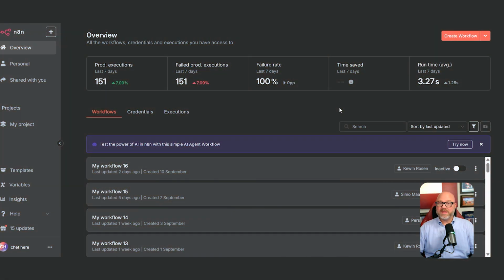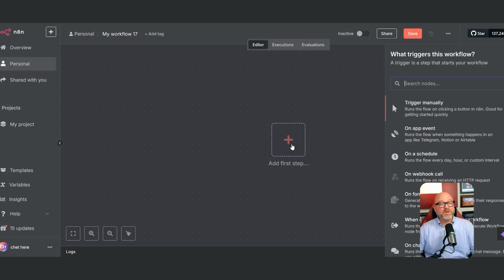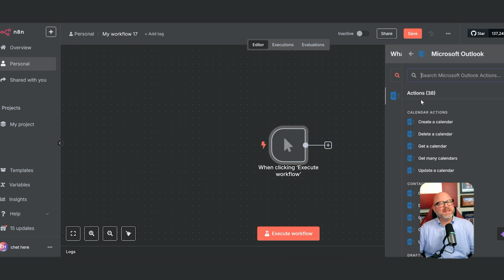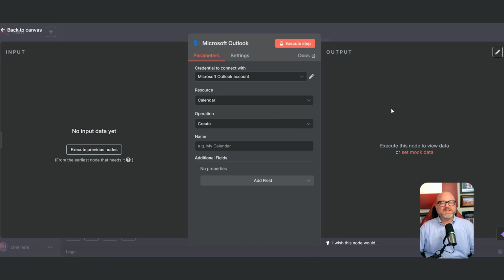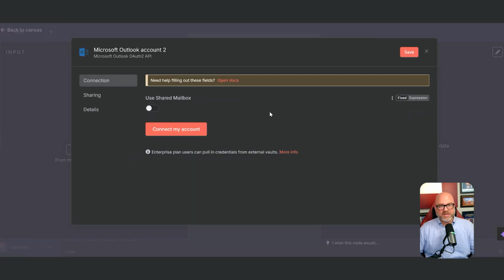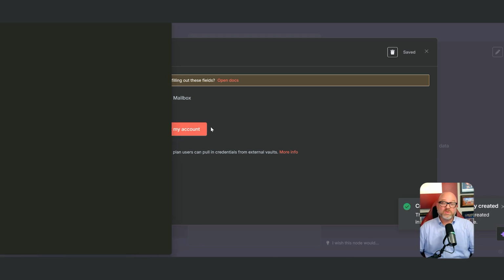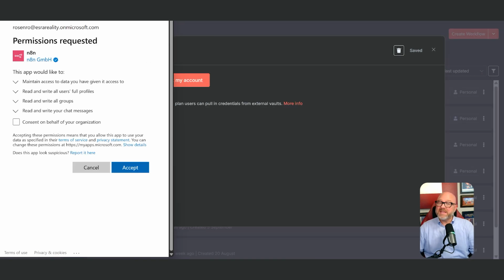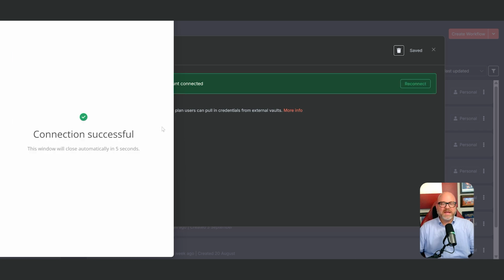How to Connect Outlook to n8n (Step-by-Step Guide)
Follow this step-by-step guide to connect Outlook with n8n. Learn how to set up the integration, authenticate your account, and start automating your email workflows seamlessly.